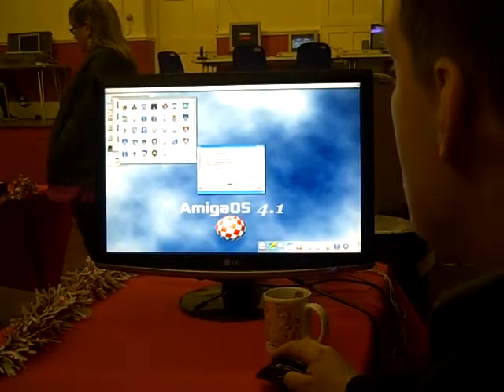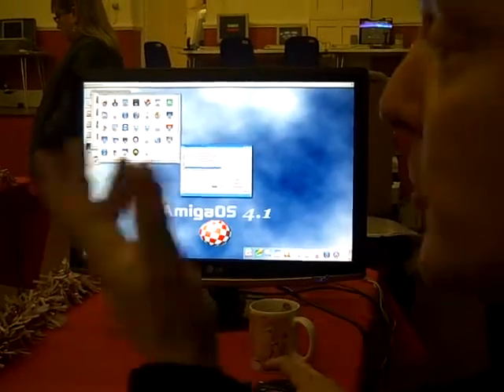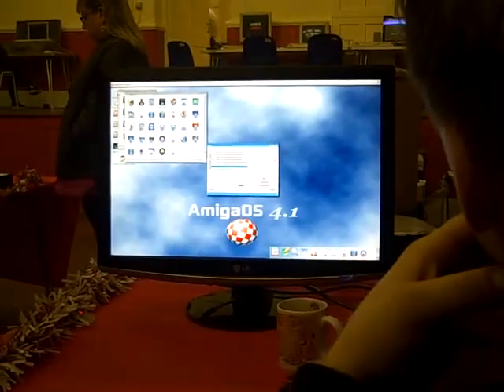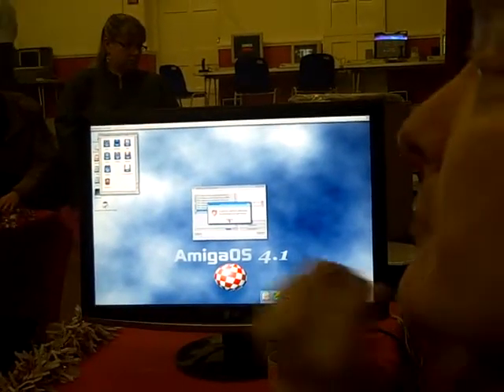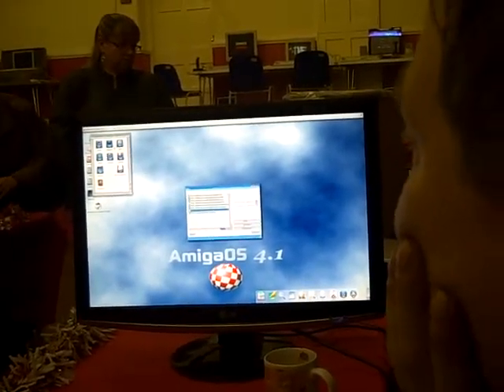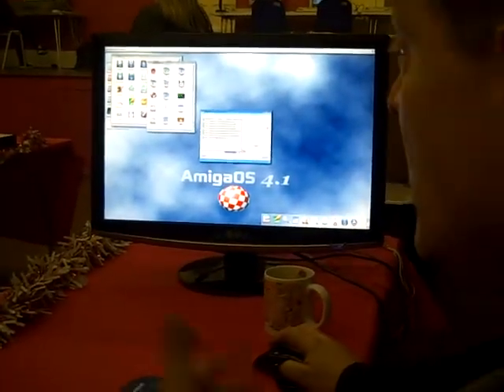os4.1 update1 part4.avi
Simon Archer Amiga OS4 developer demonstrates AmigaOS 4.1 Update 1 at the Amiga Revival Fair 2009 12th December 2009. No apologies for quality of the video, as it was grabbed in a hurry with a little Flip video camera. The hall was noisy so expect some background distractions.